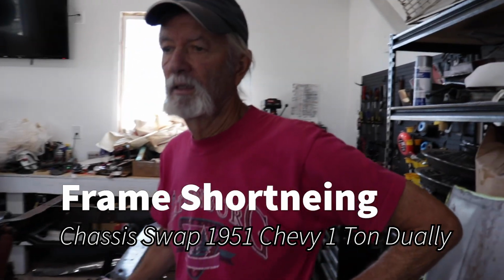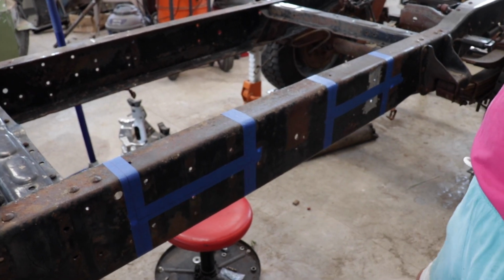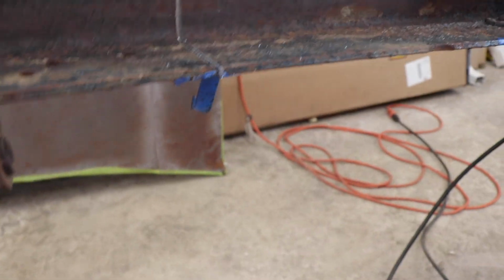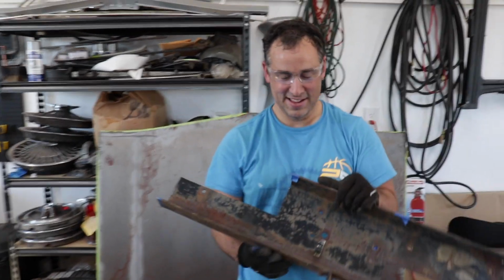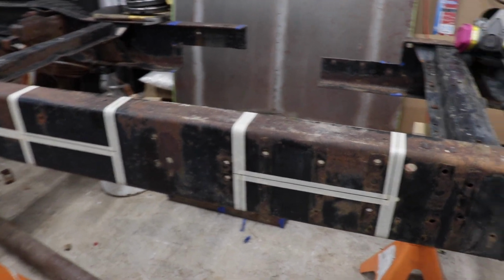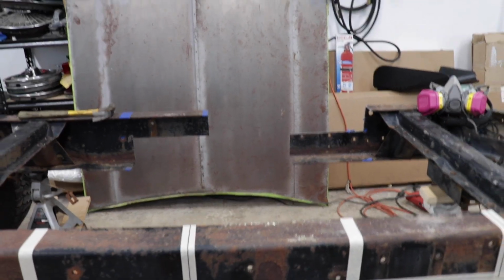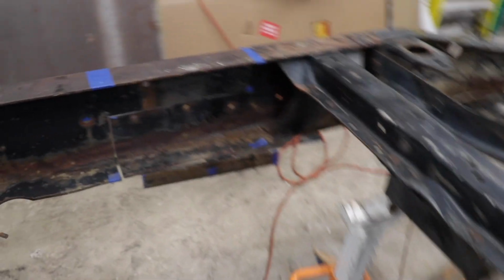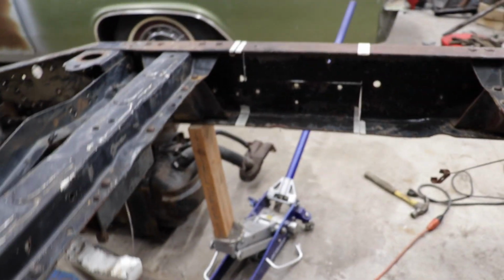Metal Fab - Frame Shortening Project 1951 Chevy 1 Ton Dually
We cut down and metal fab the chassis on the donor 1982 1 Ton Dually frame and shorten it 23", before welding it back together to get ready accept the 1951 Chevy Truck Cab and body. This metal fabrication is the "Z" shape, and ensures that the weld won't be a weak point in the frame. Lots of cutting, grinding and welding, but the final product turned out really nice! It's not a c notch yet, but this old Chevrolet is ready for the ls swap.